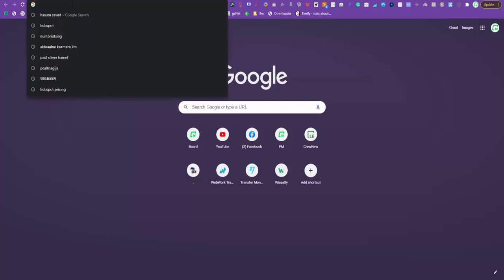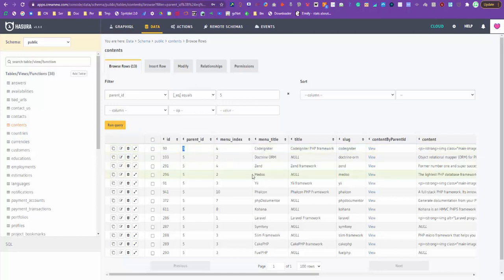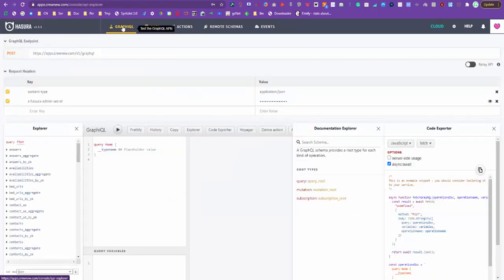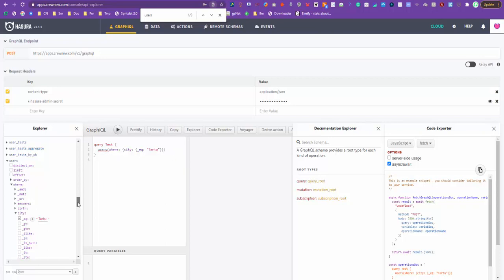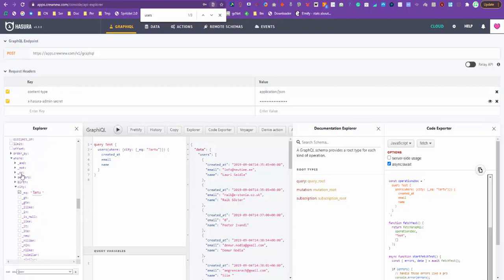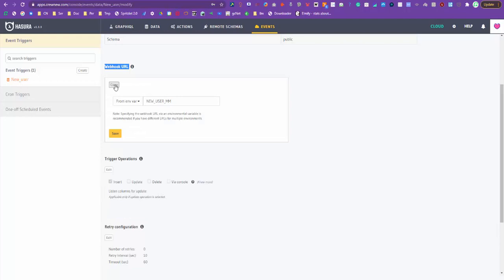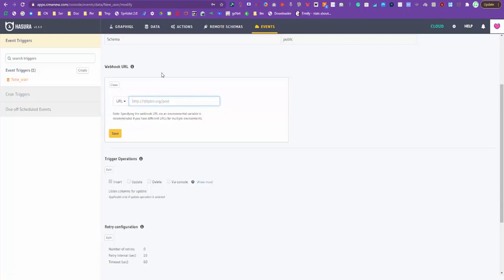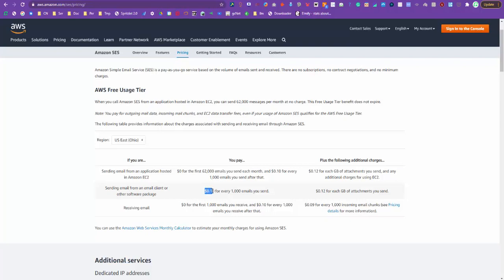Hasura Console demo